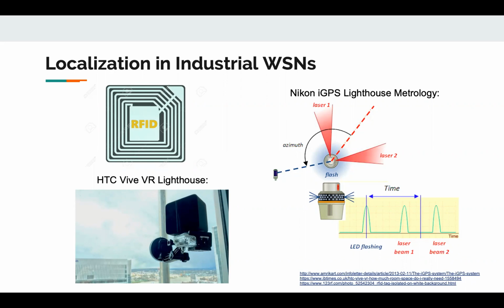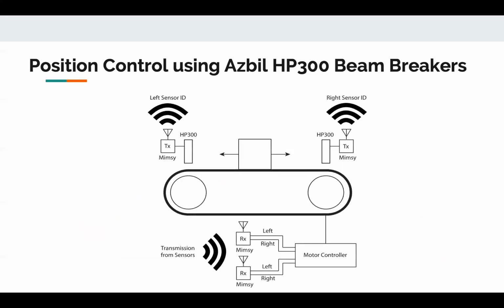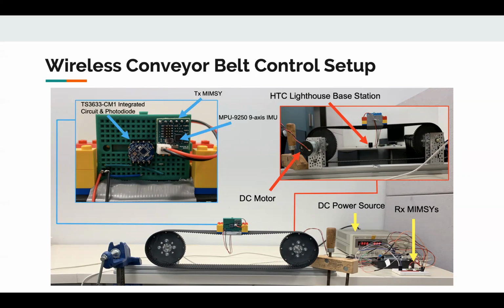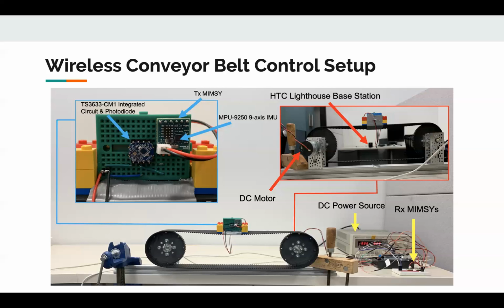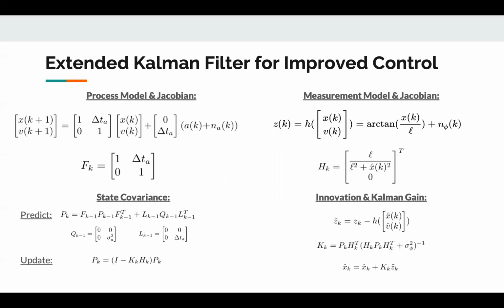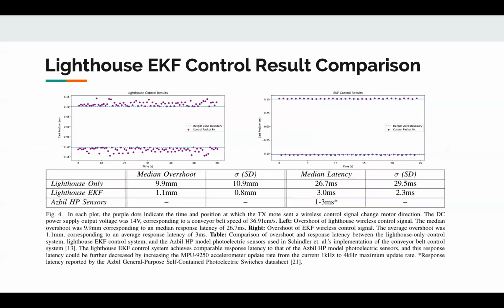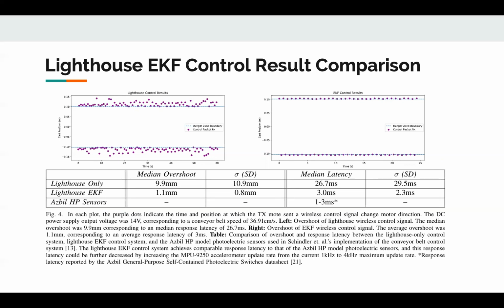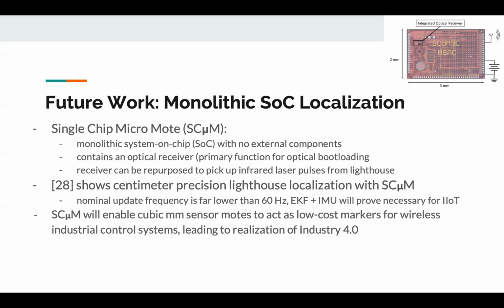Lighthouse Localization of WSNs for Latency-Bounded, High-Reliability Industrial Tasks (WFCS '20)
Lighthouse Localization of Wireless Sensor Networks for Latency-Bounded, High-Reliability Industrial Tasks (16th IEEE Conference on Factory Communication Systems; Porto, Portugal) F. Campos, C. Schindler, B. Kilberg, K. Pister